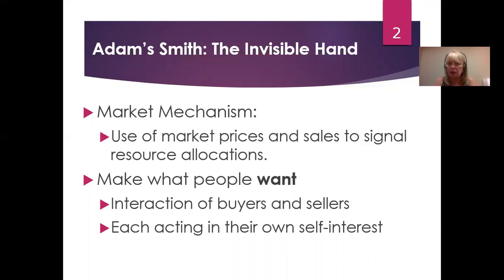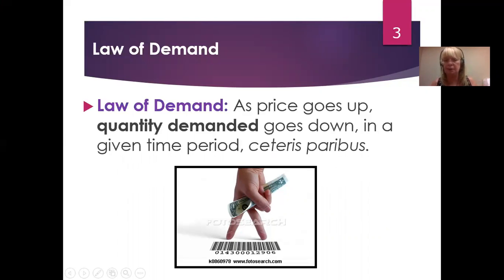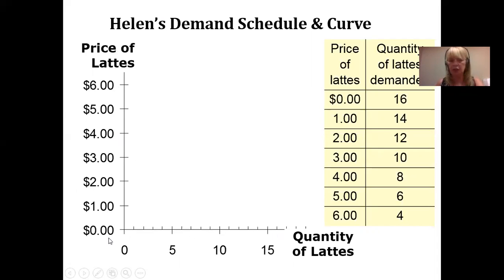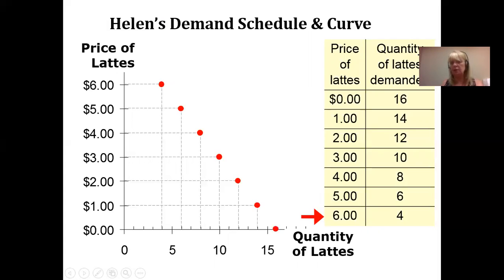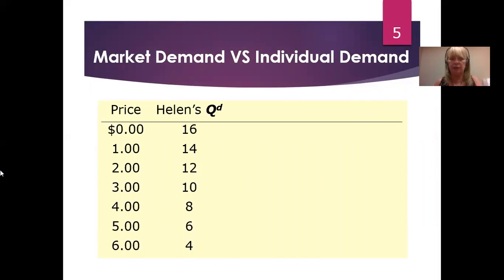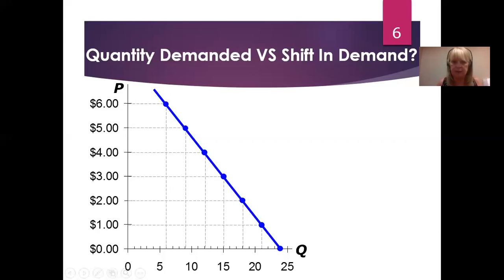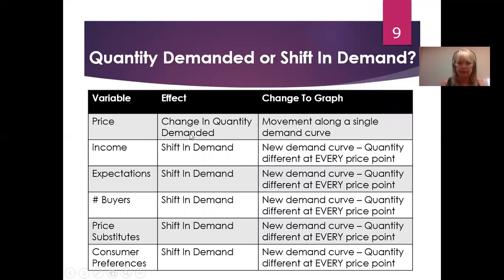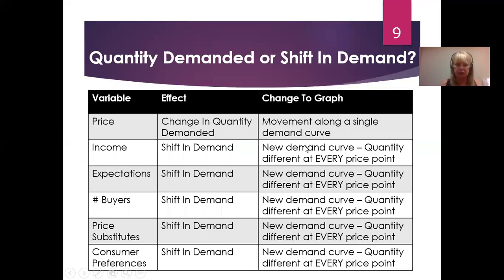Dr Archers Lectures Law of Demand